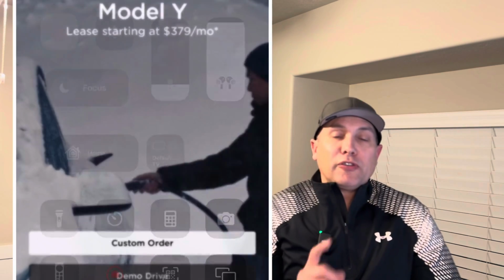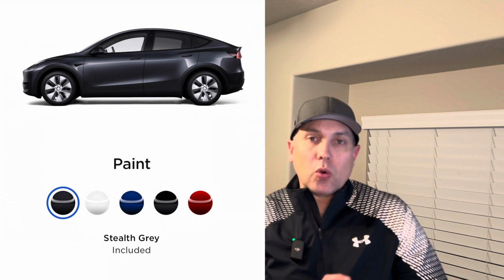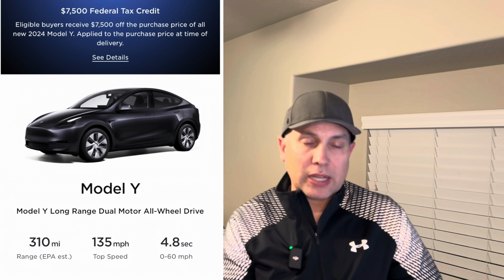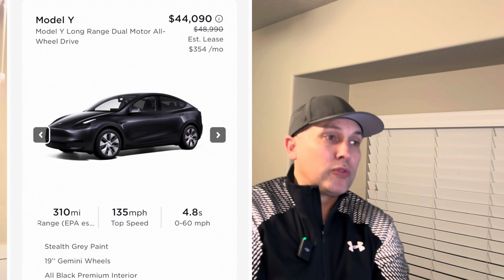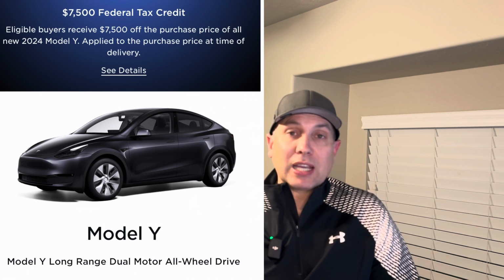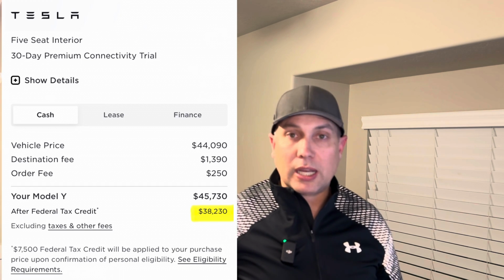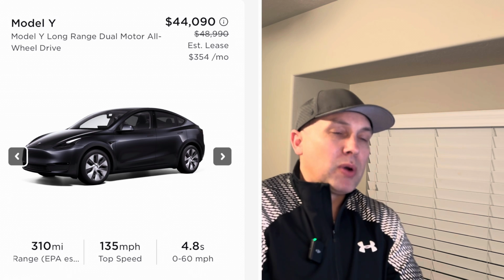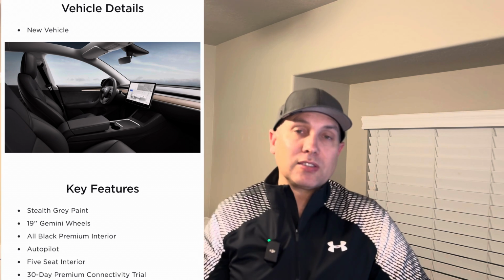Tesla Model Y Pricing | Is Now The Best Time To Buy A New Tesla?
In this video I go over the recent model Y price cuts.  These are some great prices,

Thank you for your support and for watching my videos!